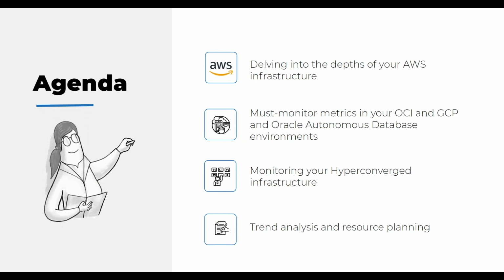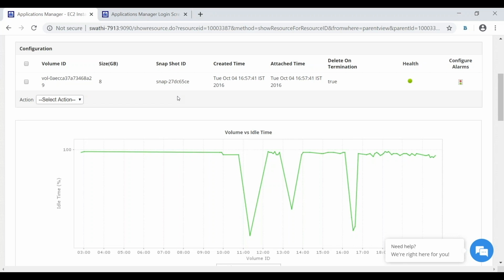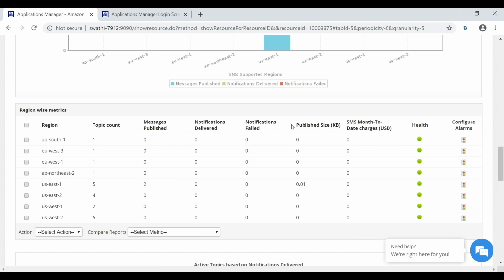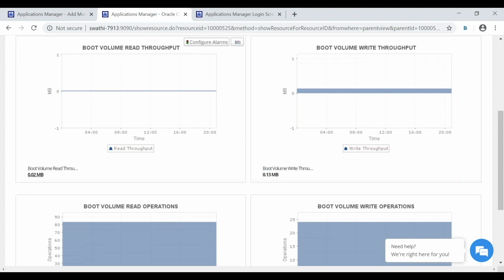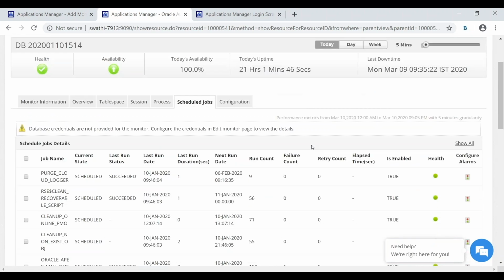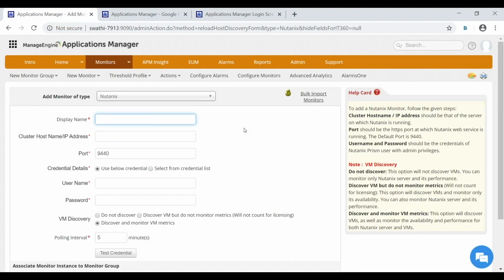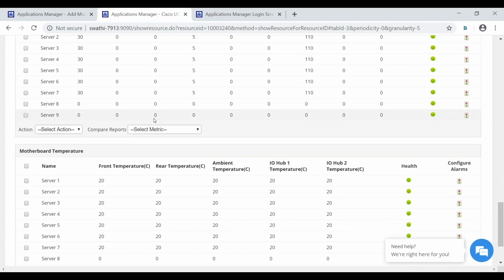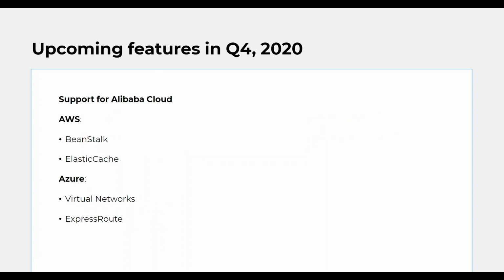Modernizing Cloud and Hyperconverged Infrastructure monitoring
Learn how to monitor the key performance metrics in your cloud and hyperconverged infrastructure and gain useful insights.